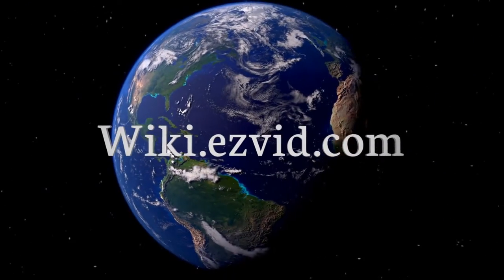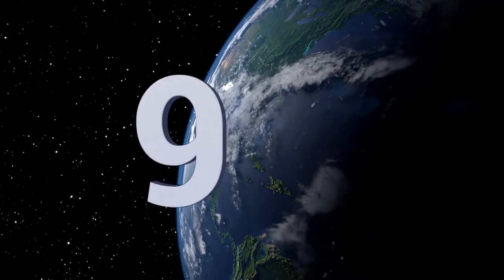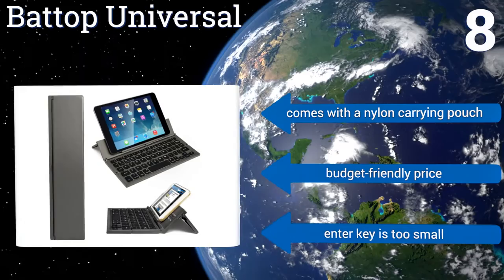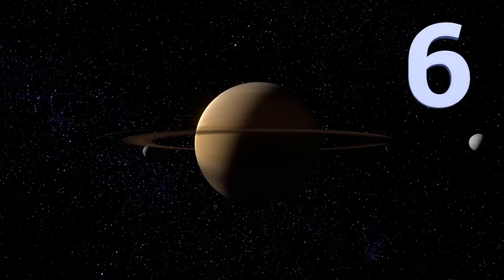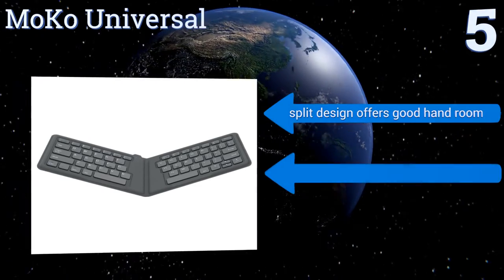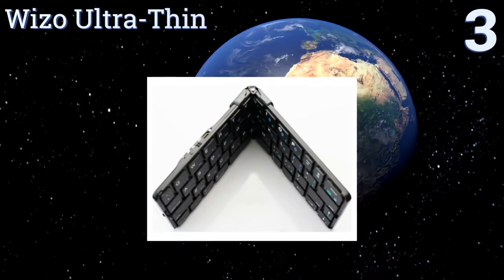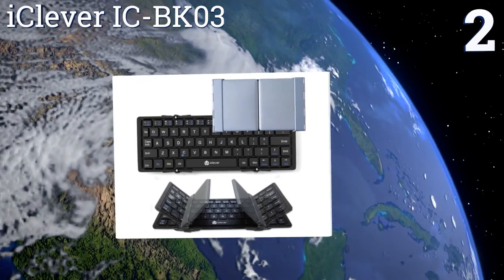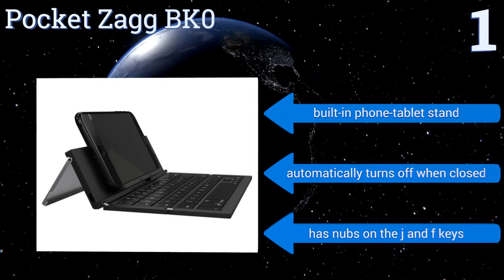10 Best Foldable Keyboards 2017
Please Note: Our choices for this wiki may have changed since we published this review video. Our most recent set of reviews in this category, including our selection for the year's best foldable keyboard, is exclusively available on Ezvid Wiki.

Foldable keyboards included in this wiki include the ec technology, battop universal, iclever ic-bk08, moko universal, pocket zagg bk0, 1byone 0715, iwerkz 44652, slim pwr+, wizo ultra-thin, and iclever ic-bk03.